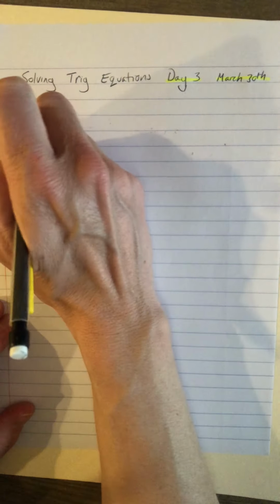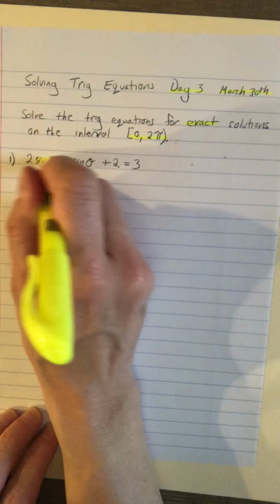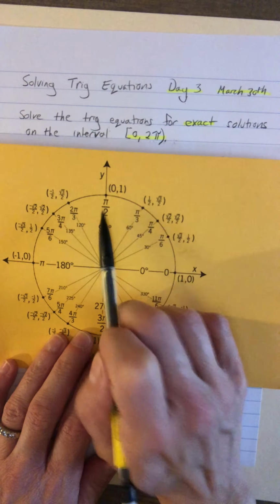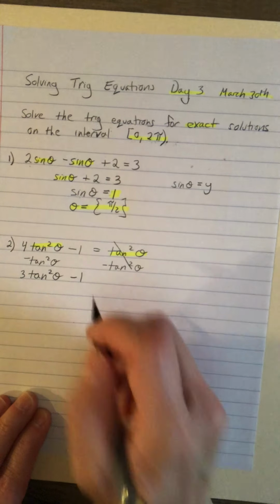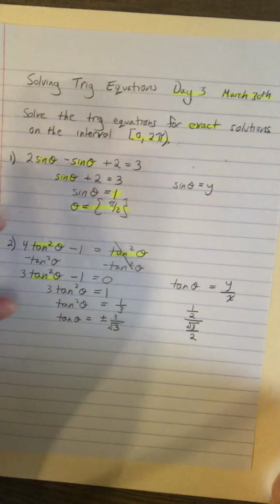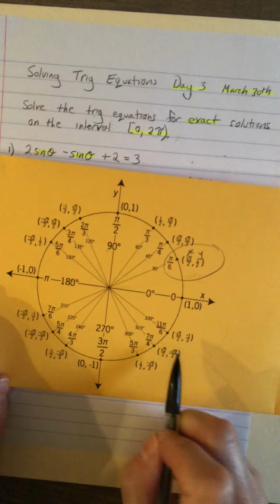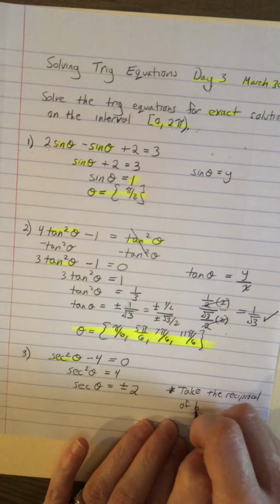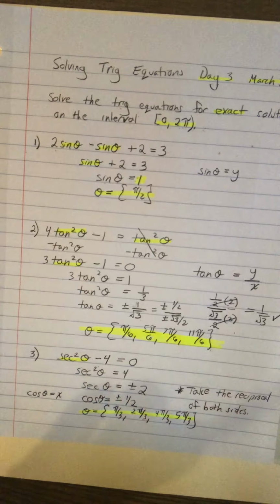March 29, 2020